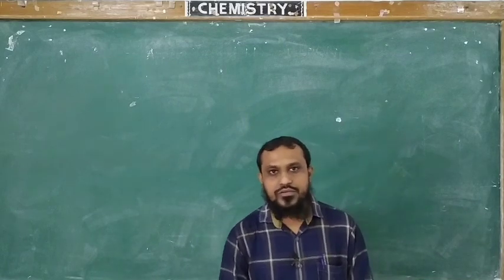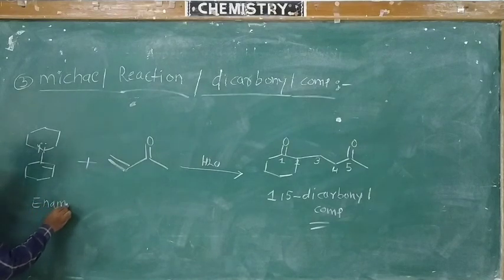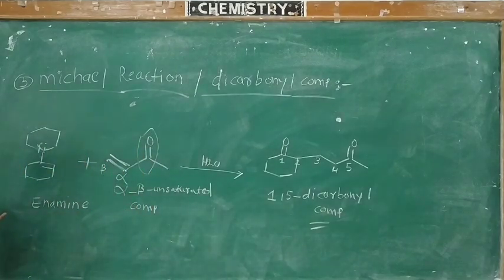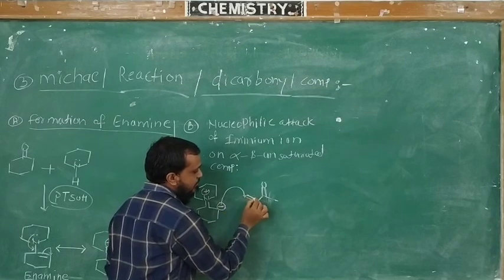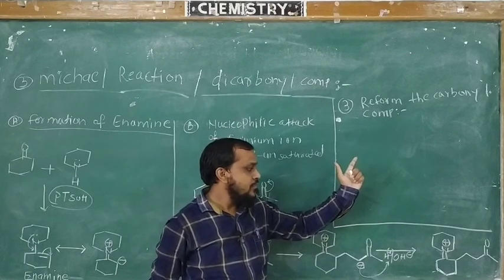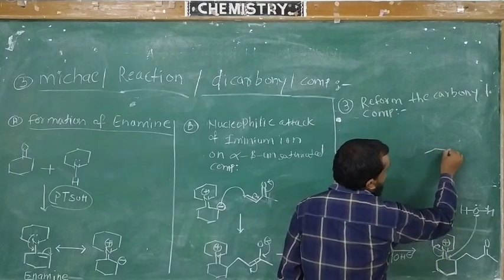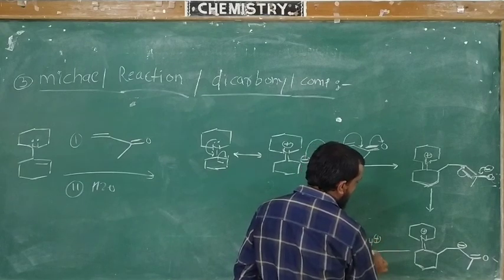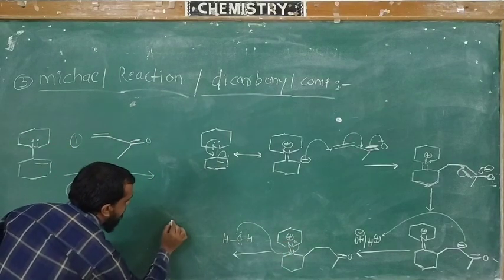Application of Enamine